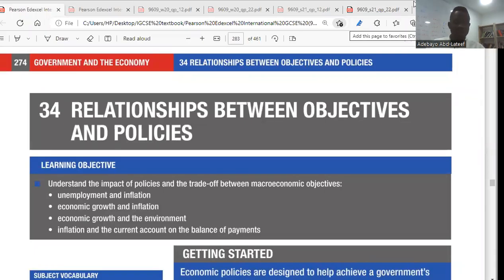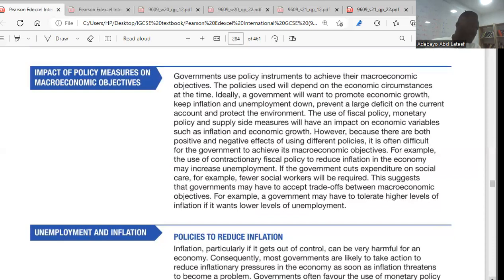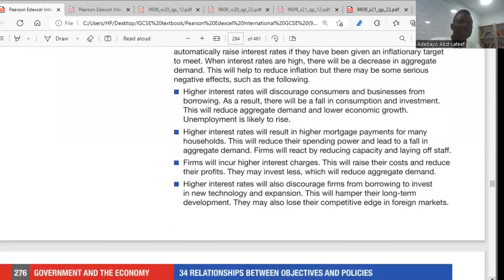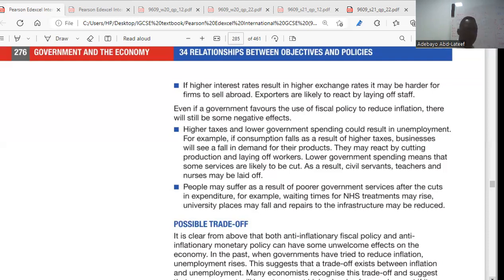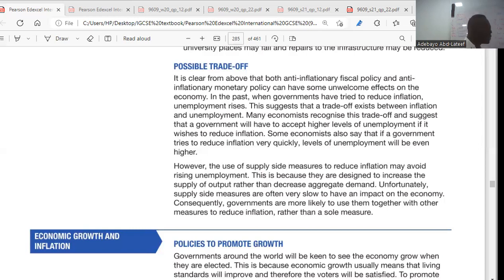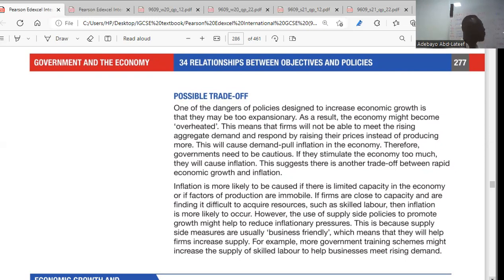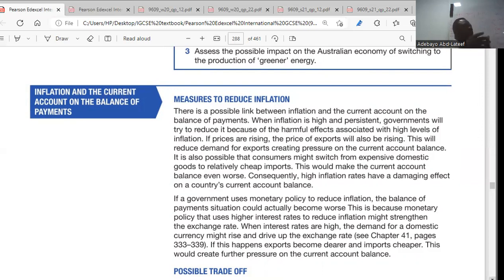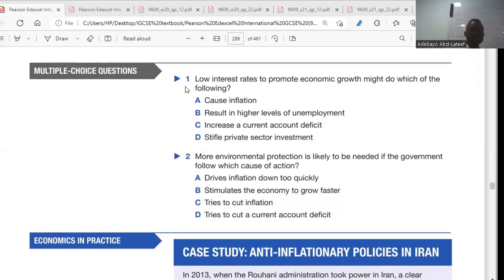Economics IGCSE CHP 34 (Relationships Between Policies and Objectives)